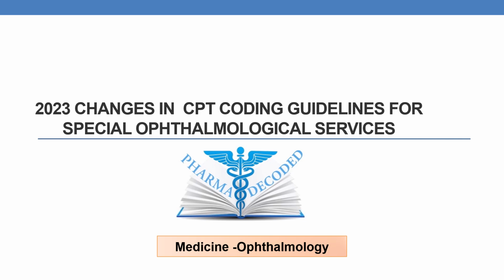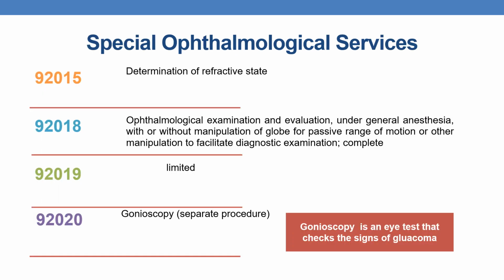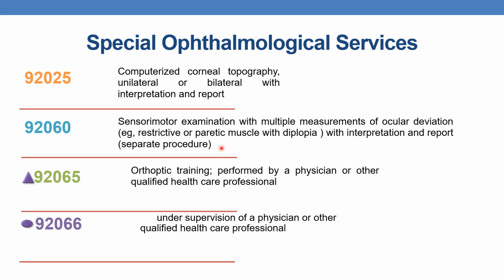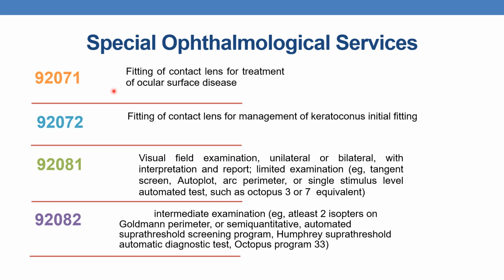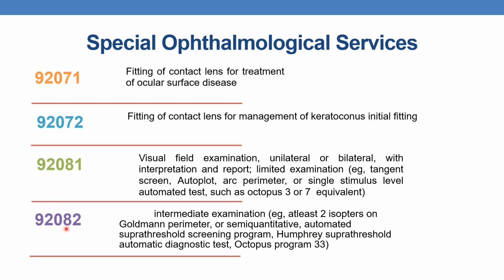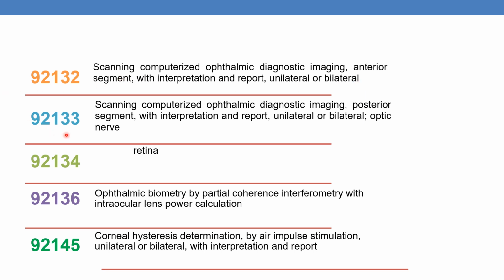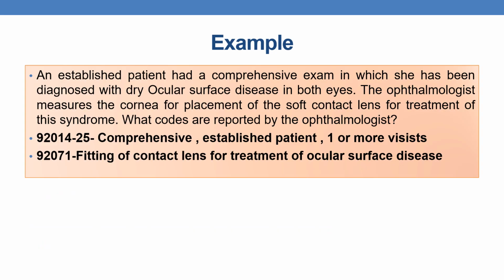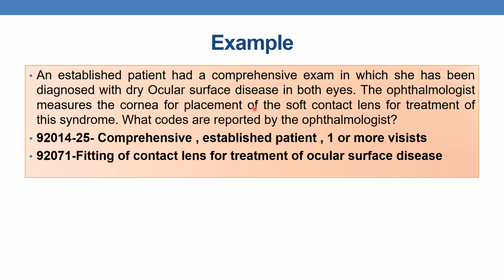2023 changes in CPT coding guidelines for special ophthalmological services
2023 changes in CPT coding guidelines for special ophthalmological services